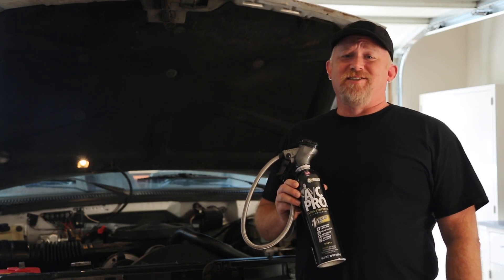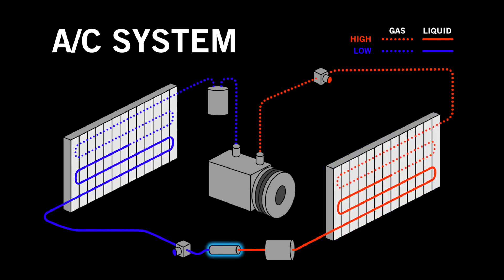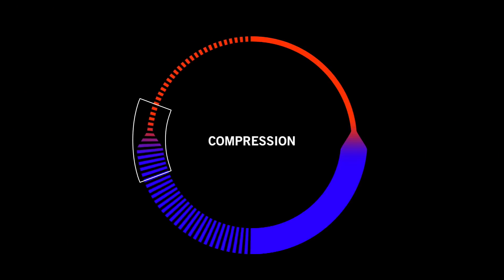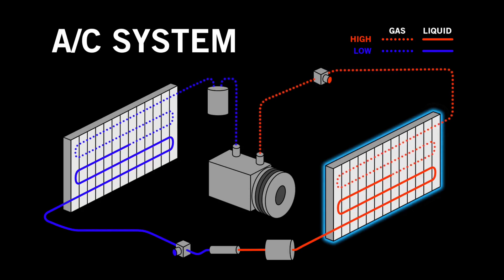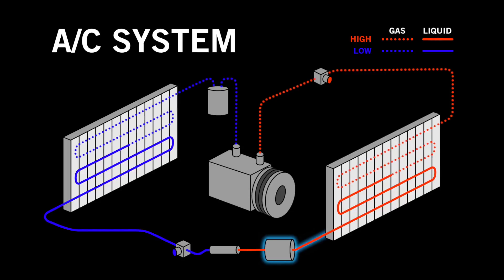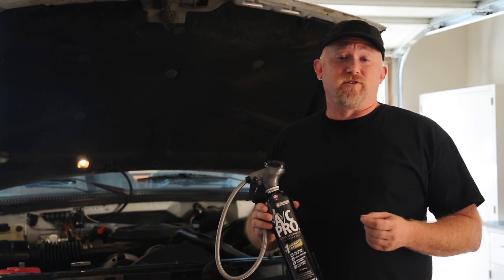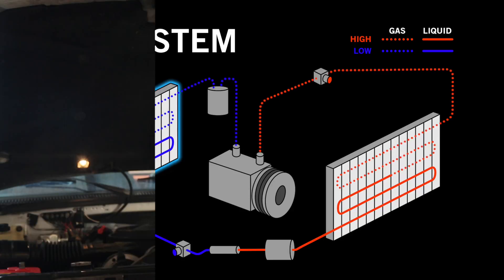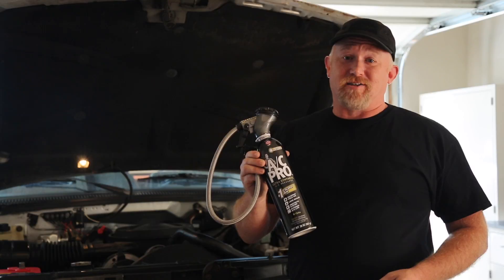How an AC System Works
This video details how the A/C system in your vehicle works to keep you cool.  Understanding this will help you properly recharge your vehicle with A/C Pro, the leader in DIY A/C recharge products.